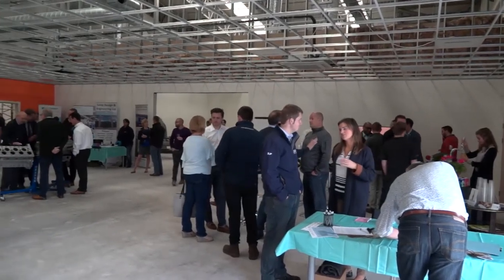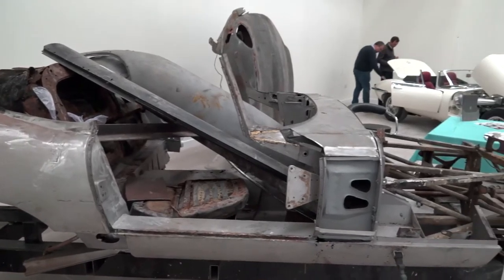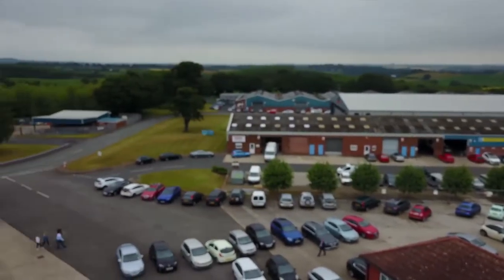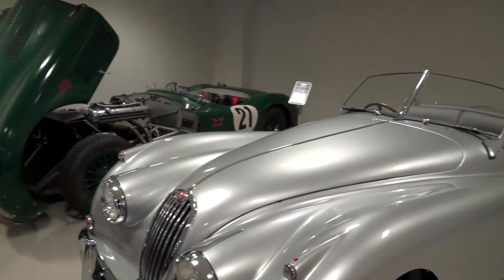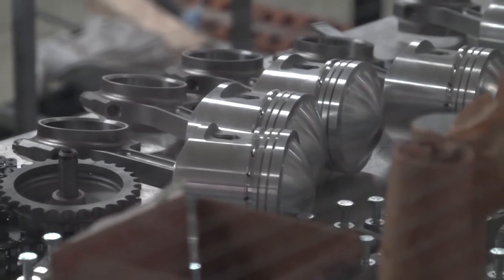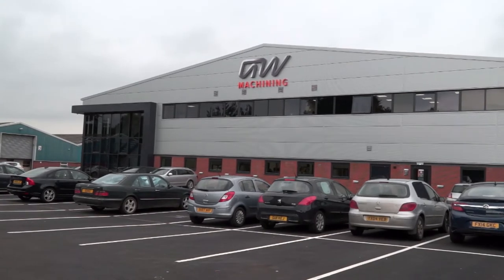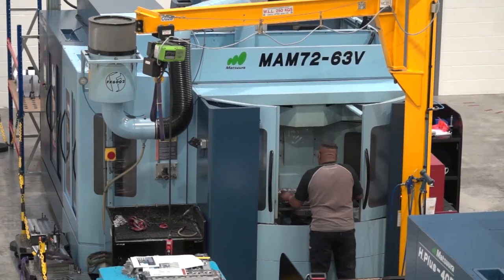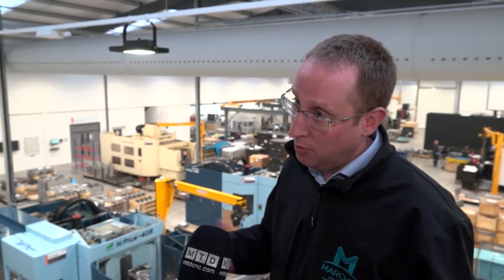The MARCHES Open Day with In-Comm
The Marches Local Enterprise Partnership has teamed up with local employers in the Marches region to find out what skills were missing in the area. Working with large manufacturers and SMEs alike, the organisation put a tender together for the Skills Program and was duly awarded the funding for a 36,000sq/ft factory space for practical off-the-job training.

Trainees at the new facility will learn everything from fitting, turning, milling, metrology, automotive skills and everything through to training on high-end CNC machine tools. Prospective apprentices can apply for positions for the first intake of apprentices that starts in September 2017. Trainees will obtain level 2, 3 and 4 engineering qualifications with the prospect of higher education degrees being obtained through universities.
The centre has been established by a four company consortium that consists of Grainger & Worrall, IN-COMM, Salop Design & Engineering and Classic Motor Cars. Companies in the Marches region can access the facility for their apprentices and trainees to obtain vital engineering skills.